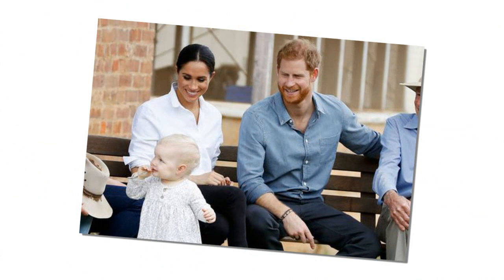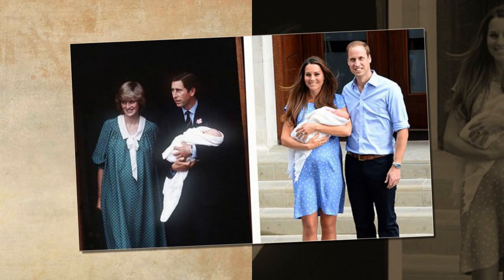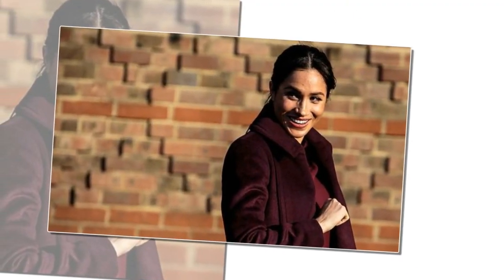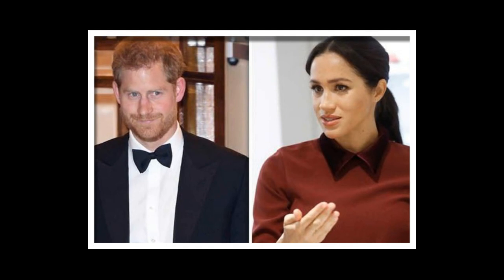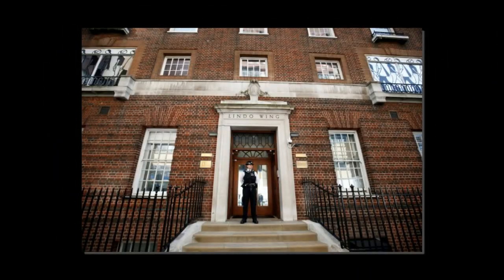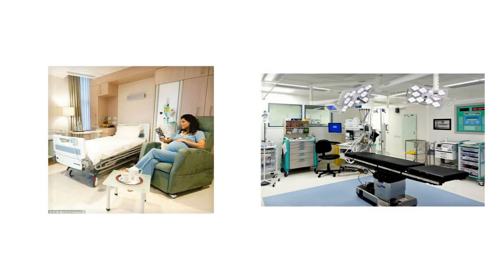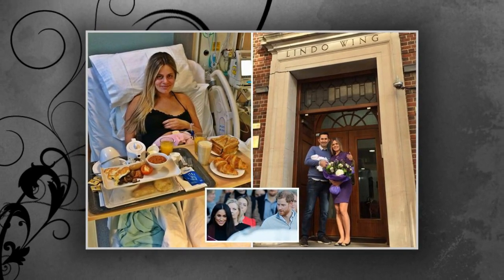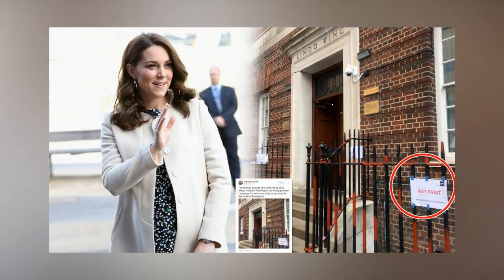Meghan royal baby: Harry confesses he can not spend for Duchess when baby was born at Lindo Wing?